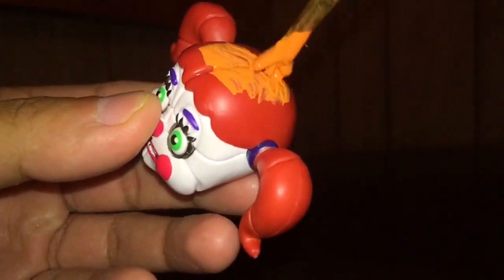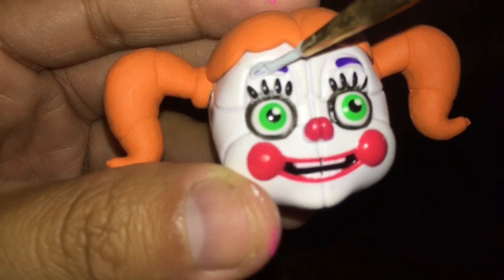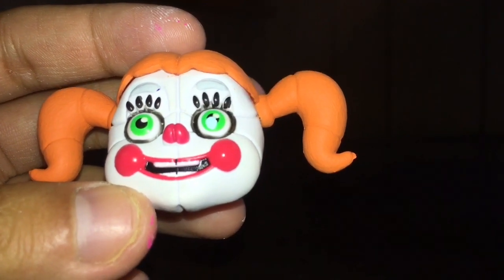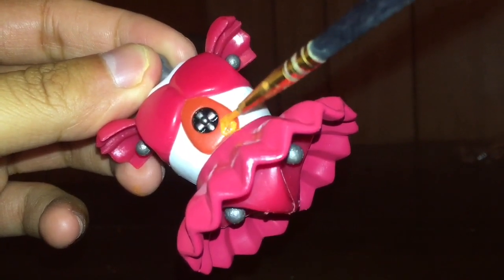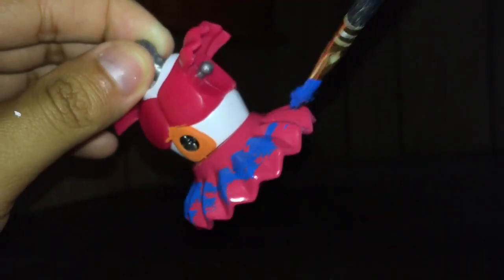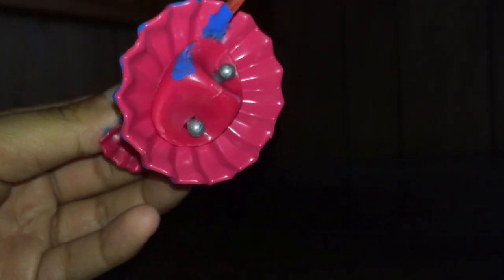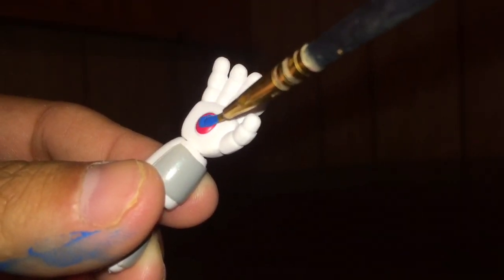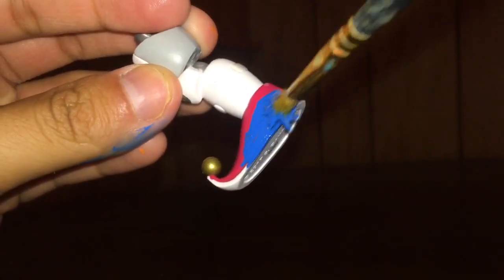DRG's Custom Tutorial - Plushbaby Blue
First Appearance - FNAF VR: HW (plush form)

Action Figure - Funko Circus Baby (Series 3)

Paints Used - Bright Blue, Bright Red, Bright Yellow, Cloudless, Pumpkin Orange